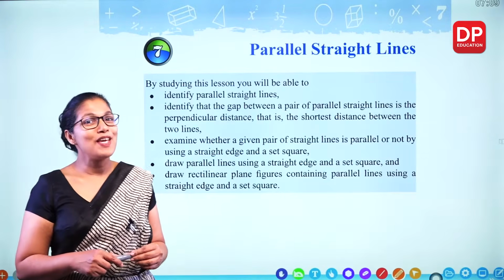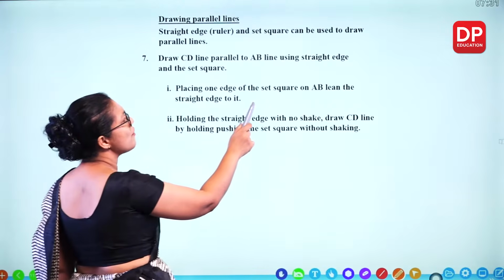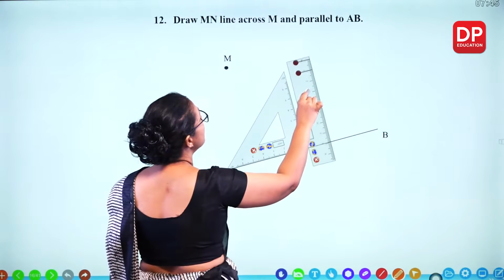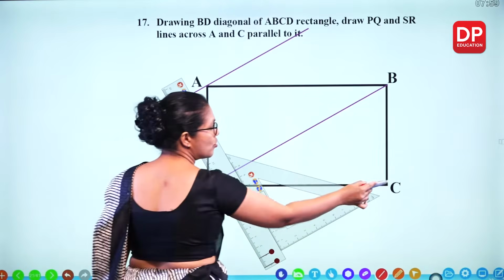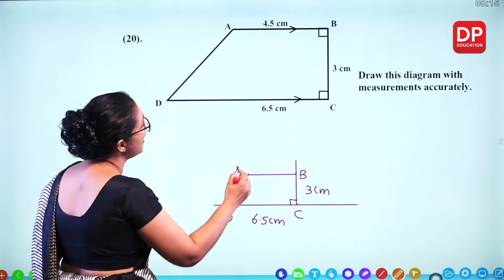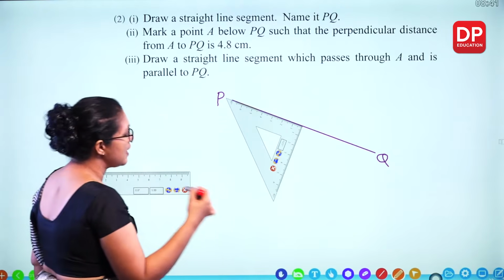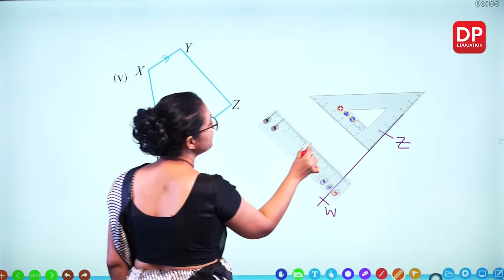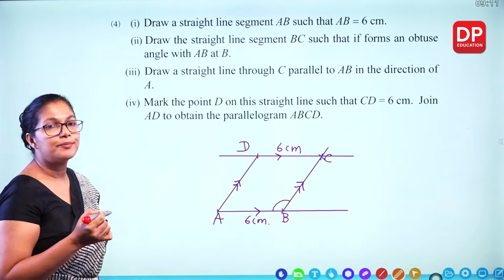Lesson 7. Parallel Straight Lines | Maths Session for Grade 07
• identify parallel straight lines,
• identify that the gap between a pair of parallel straight lines is the perpendicular distance, that is, the shortest distance between the two lines,
• examine whether a given pair of straight lines is parallel or not by using a straight edge and a set square,
• draw parallel lines using a straight edge and a set square, and
• draw rectilinear plane figures containing parallel lines using a straight edge and a set square.